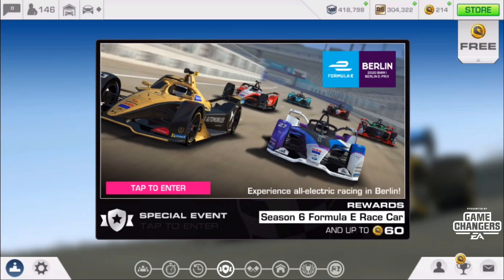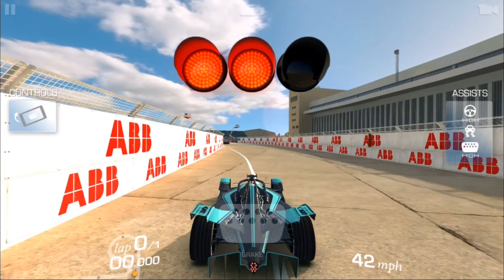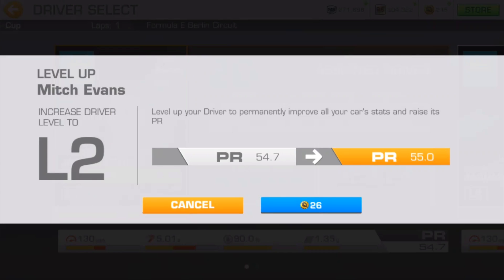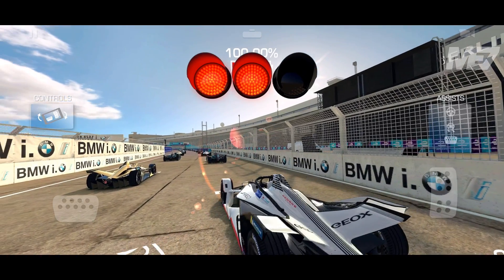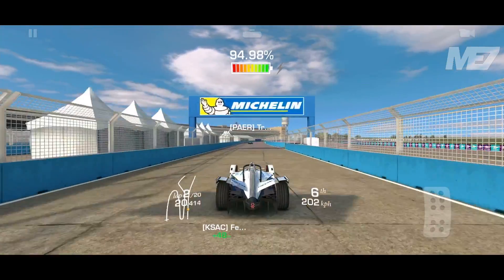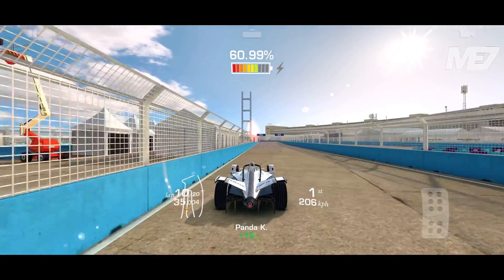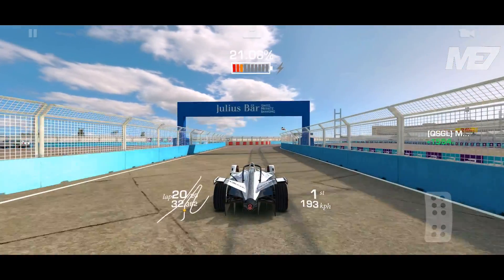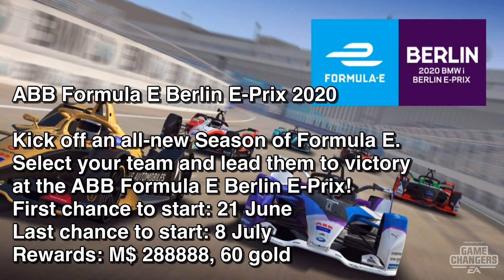Formula-E Drivers, Tuning & Battery Power - Real Racing 3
This video goes into how "Driver & Tuning" will work in update 8.5. Footage from the update is provided and explain the new features in detail. This video builds on the information I provided in my Update 8.5 video.

I also show and explain how Battery Power works with Formula E cars. This may requires an adjustment to your driving style and race approach.

The following was provided by Real Racing 3:

Drivers and Tuning
Following feedback from our players on our 2019 F1 season, we’ve introducing a new, authentic system for Motorsports cars. Tuning and Drivers better represent how a motorsports team works together to optimise the car and take the checkered flag. Plus, you can now race as your favourite motorsports teams through multiple Special Events!

Tuning
Earn a Motorsports car in a Special Event, then race it again in future events. Tune your car for each Special Event you enter and improve your car’s in-race performance. Note that the performance increase from Tuning is only applied within the Special Event.

Drivers and Driver Levels
Choose a driver and get behind the wheel of a Motorsports car, then improve their abilities as you drive - A new way to permanently boost your car’s performance. More Driver and Team improvements coming soon!